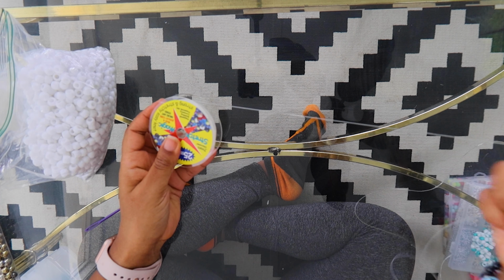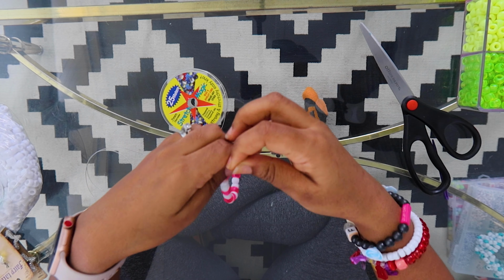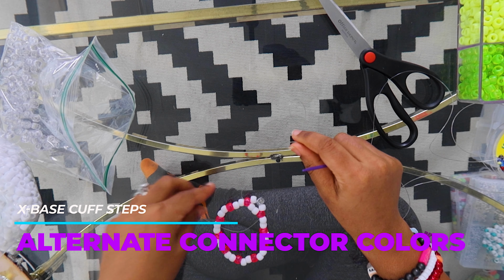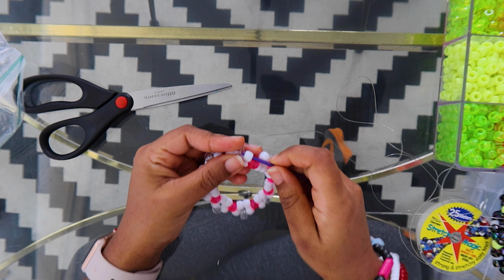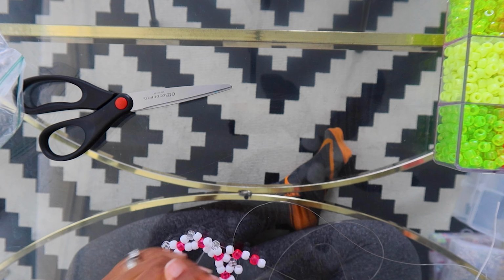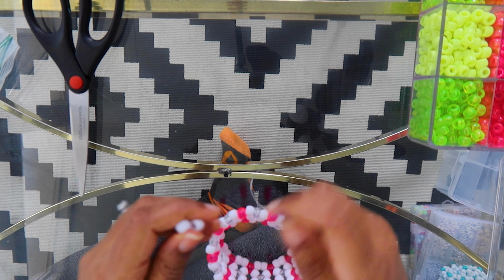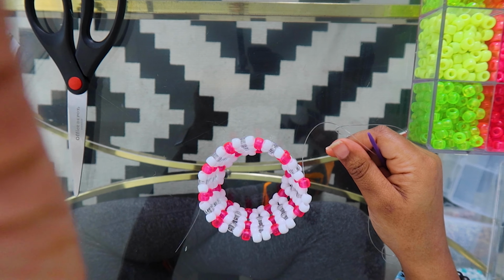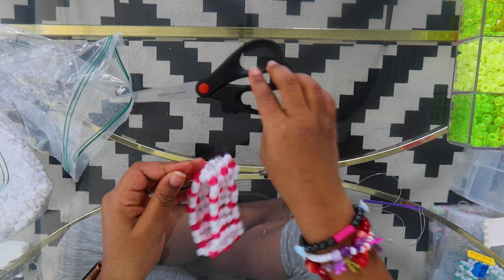DIY Kandi Cuff Part 1 | Beginner X-base Cuff Tutorial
Hey fam! You know creating is my absolute favorite and today we are going to have some fun! Here is part 1 of my kandi cuff tutorial!!

Welcome to Aura Life! Hi I'm Ashleigh...I'm a raver, mom, creative, and I'm here to give you your daily dose of positivity. I'll be your guide for all things mind, body, and spirit.

Family 🤱🏽
Self care 💆🏽‍♀️
DIY + creativity 🖌
Raves, Life adventures ✈️, and all that's in between!

xoxo Ash

📷Canon Powershot g7 x mark III
🎶Music

Outro:
King CAAN ft. ELYSA - Go Again